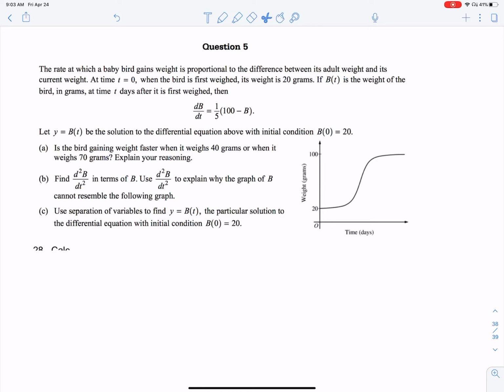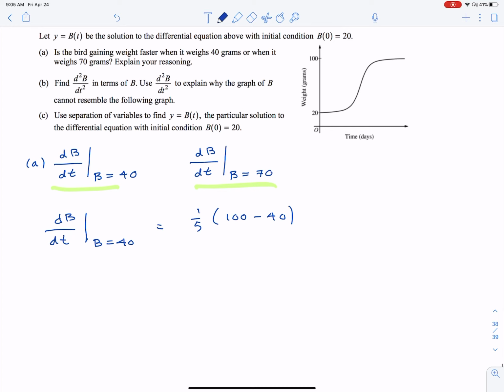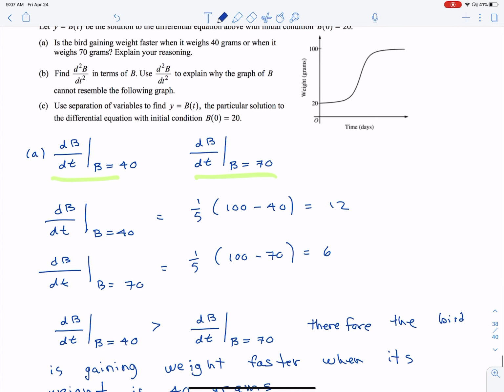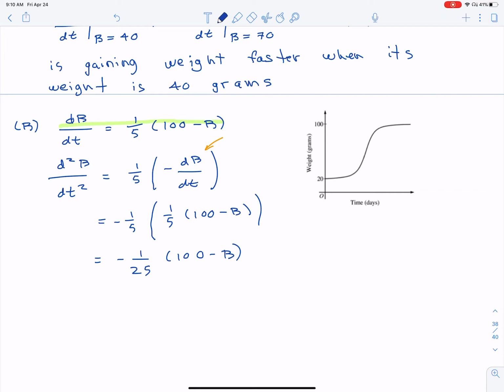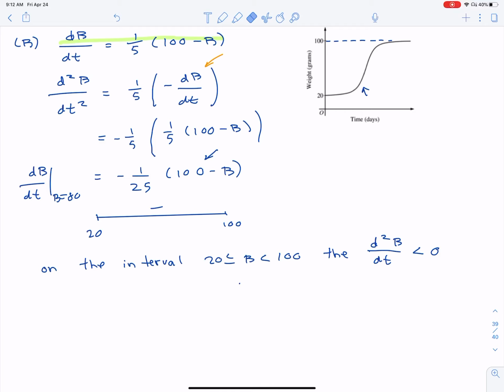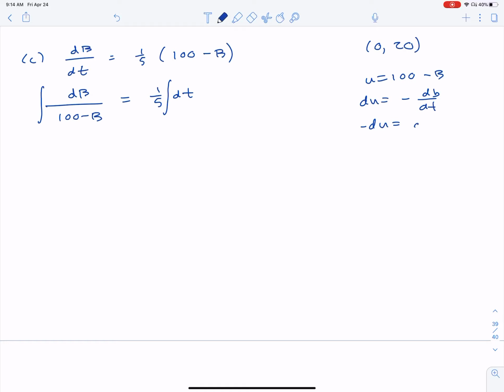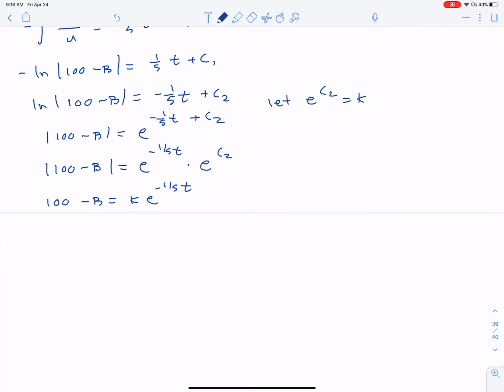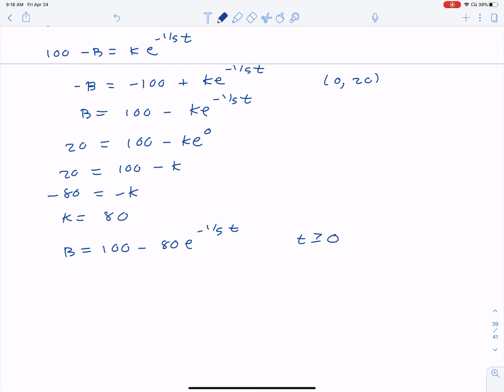AP Free Response #41